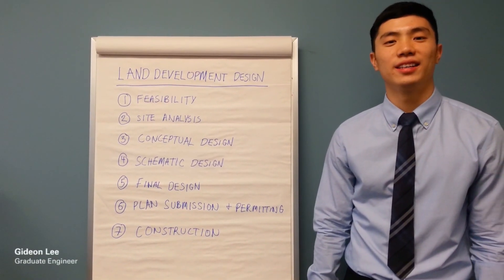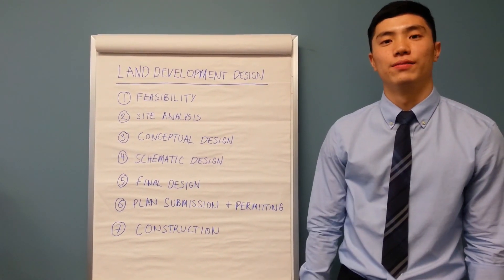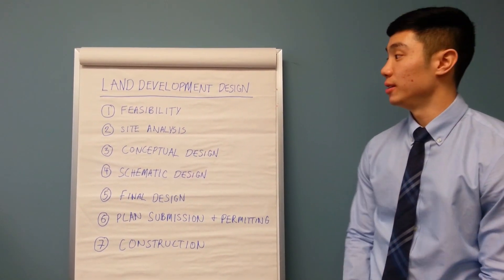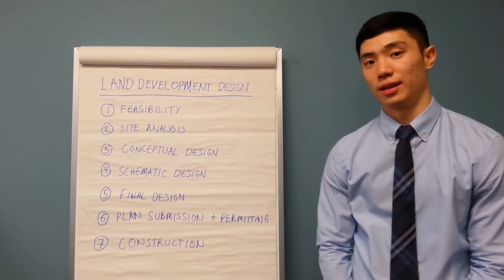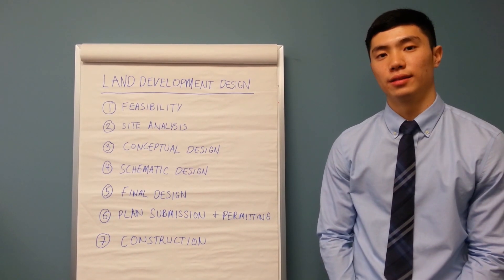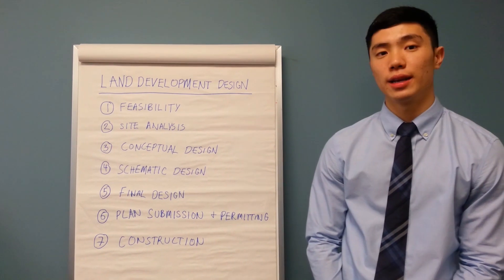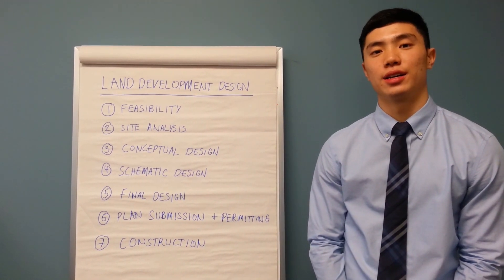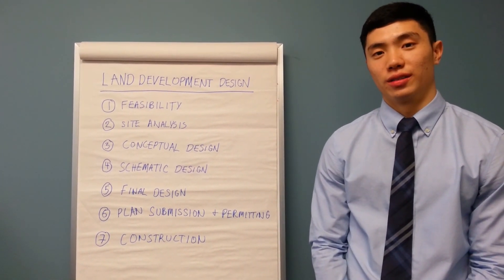What is Land Development Design?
Graduate Engineer Gideon Lee explains the seven steps of land development design in less than 90 seconds.

Hi, I’m Gideon Lee, site/civil graduate engineer in Dewberry’s Atlanta office. Today I will be talking about the land development design process, all the way from feasibility to construction. Land development is the conversion of land from one use to another, usually of greater intensity. Land development design is a systematic approach that uses planning, analysis, and engineering. Steps 1 and 2, feasibility and site analysis, usually can be conducted concurrently, here the engineer or developer will assess the sites' impacts, the risks, and the opportunities that it poses. Step 3, the conceptual design, is the initial organization of the site. Step 4, the schematic design, consists of the site uses, site layout, and the building configurations, here the scales and dimensions will be implemented. Step 5, final design, here the engineer will enhance the design to a level of constructability in which a set of construction documents will be produced. Step 6, plan submission and permitting, here the engineer or developer will submit the construction documents to the necessary governing agencies, and they will also apply for the building and site permits. Step 7, once all the agencies approve the construction documents, it will then go into construction. And this concludes the land development design process.